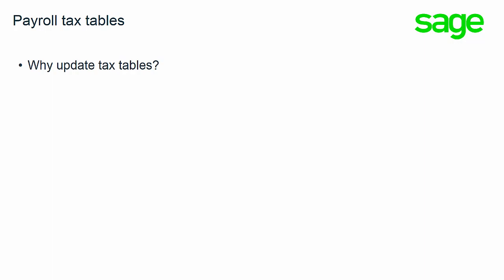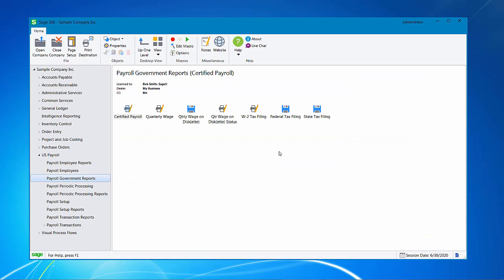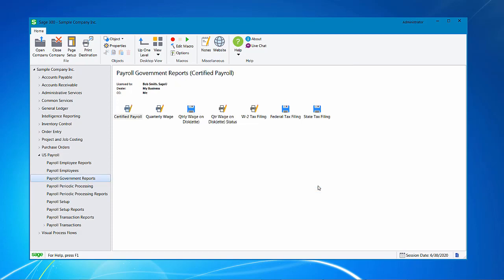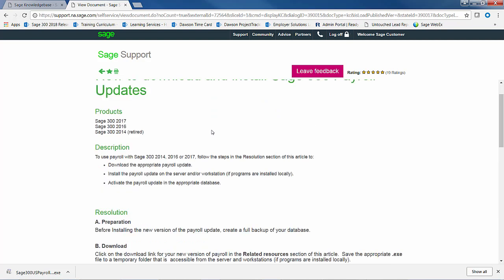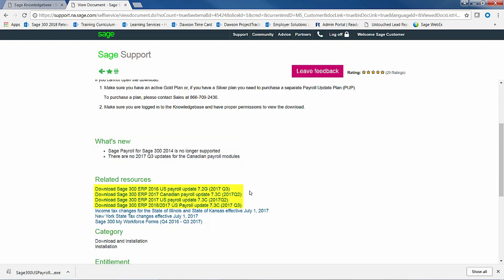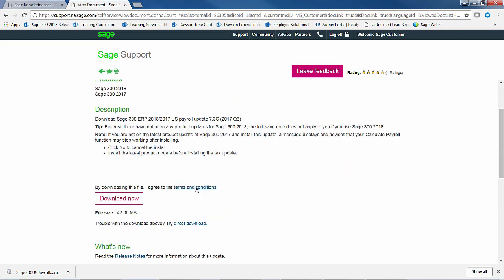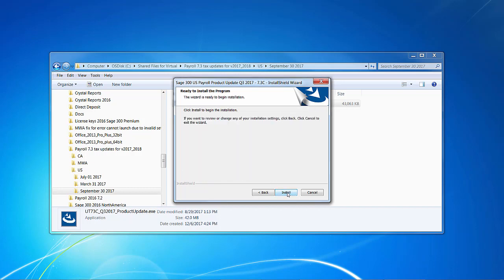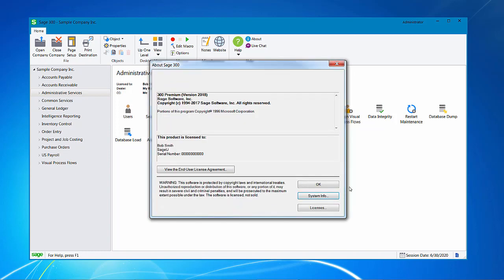Sage 300 - Updating Tax Tables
This video will show you how to locate the tax updates, identify tax update requirements, and successfully install and activate your tax update.